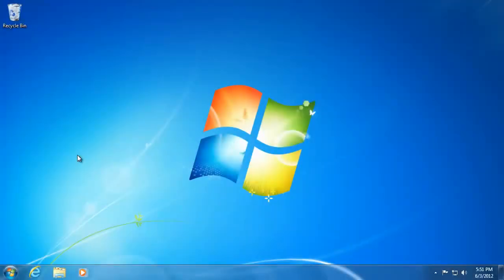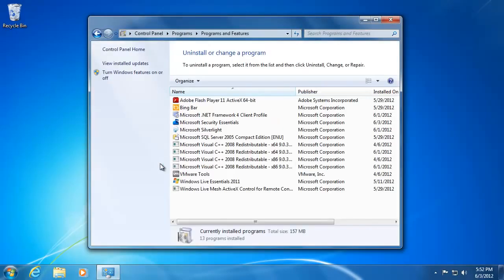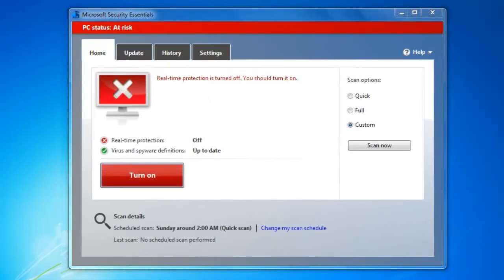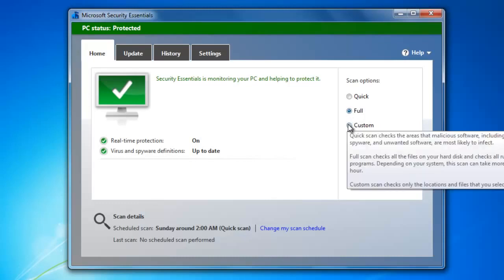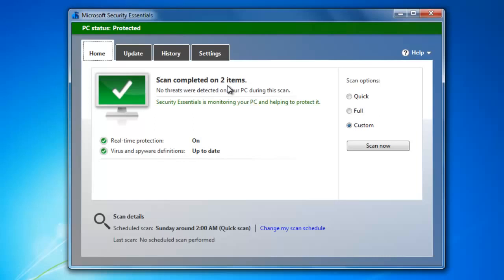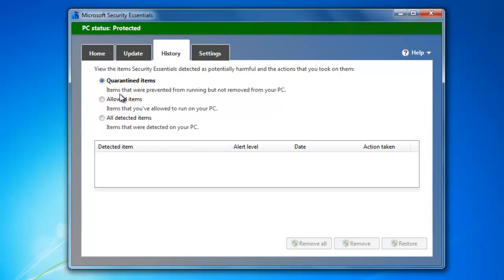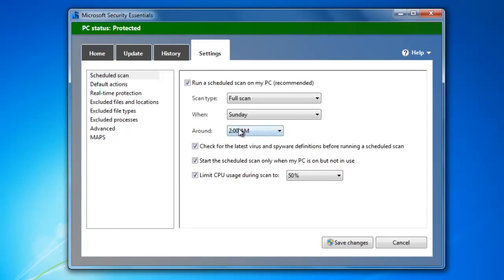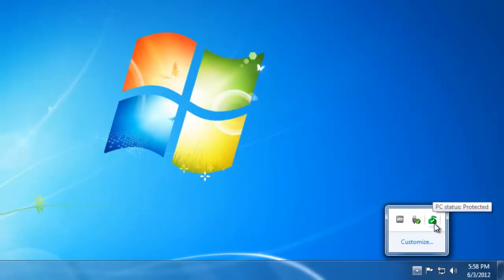How to Get Free Antivirus Software Learn Windows 7